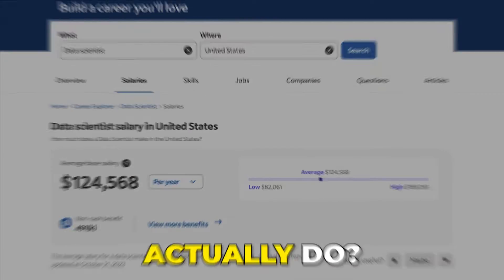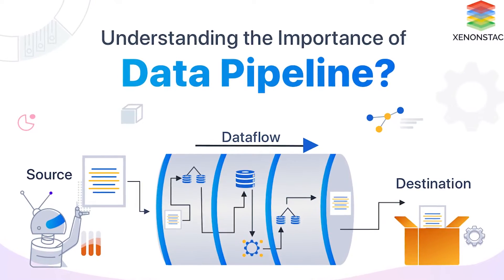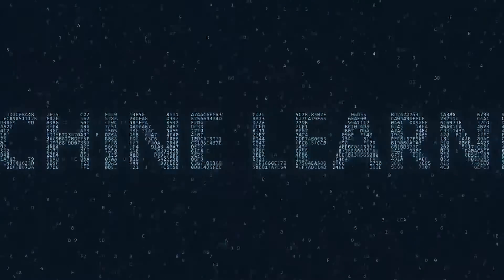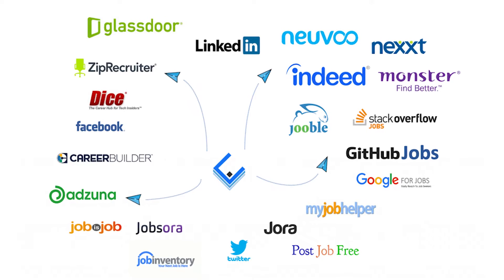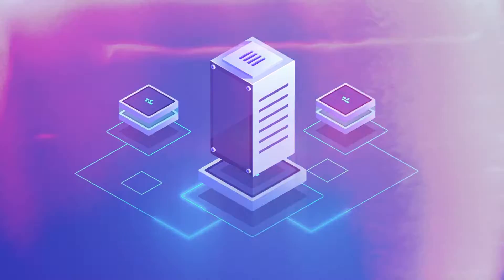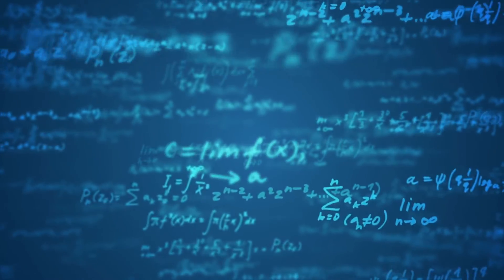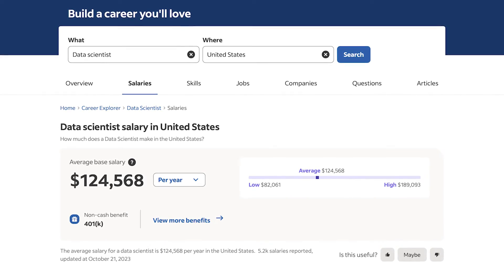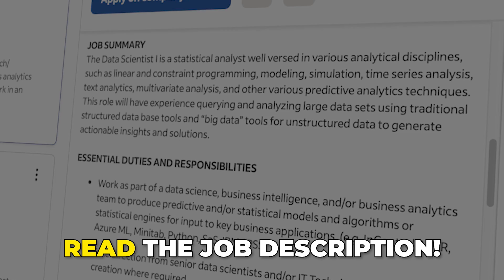WHAT Does a Data Scientist ACTUALLY Do?